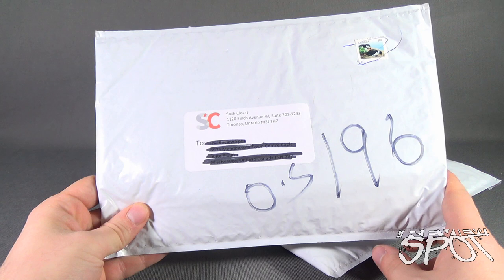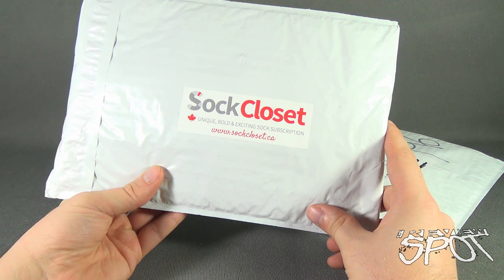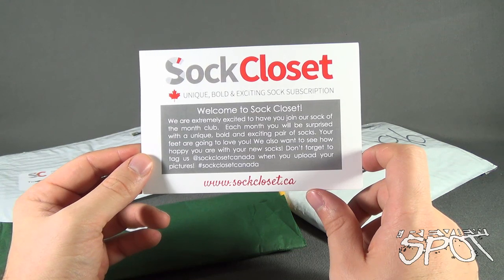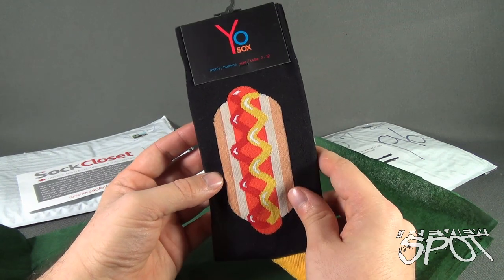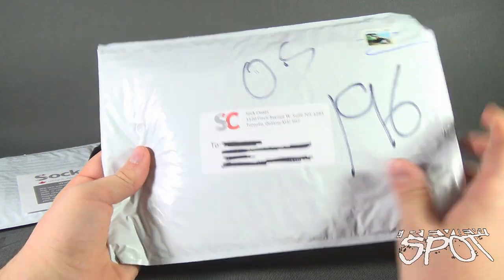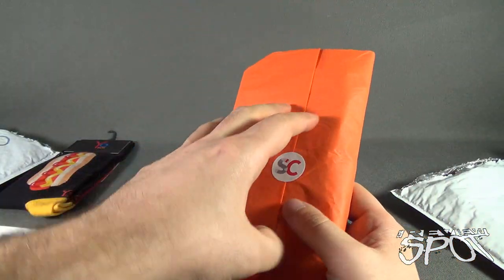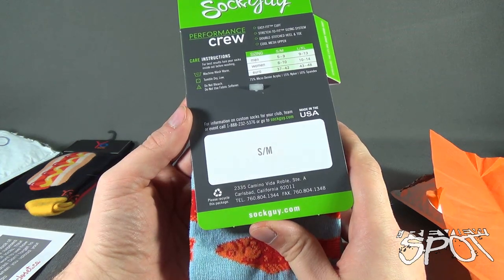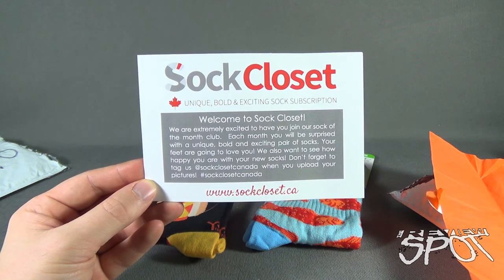Subscription Spot - Sock Closet Monthly Subscription OPENING!